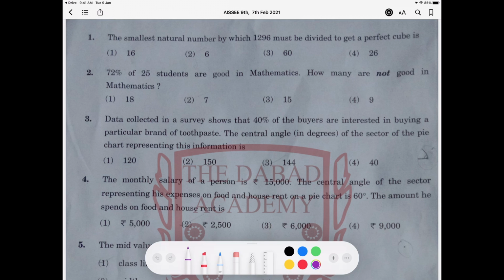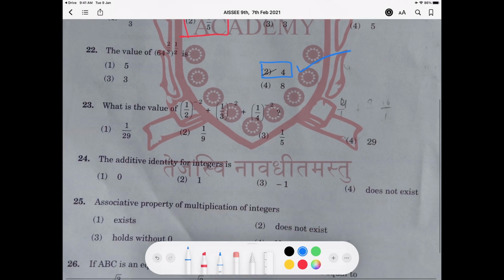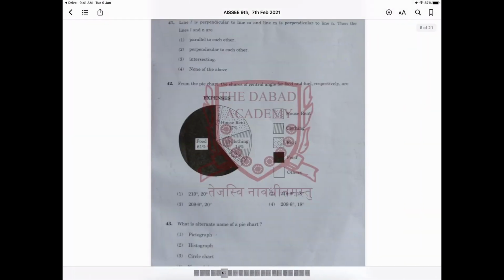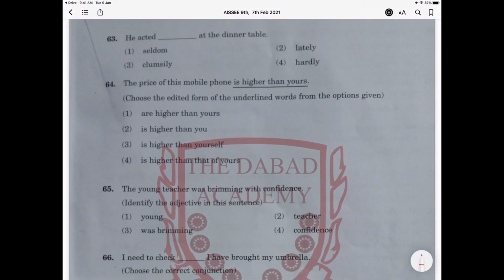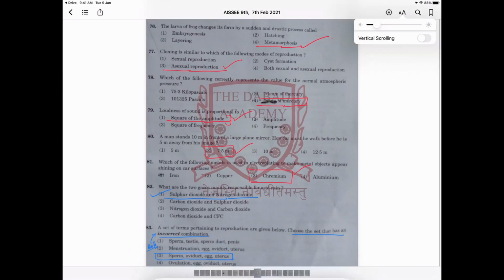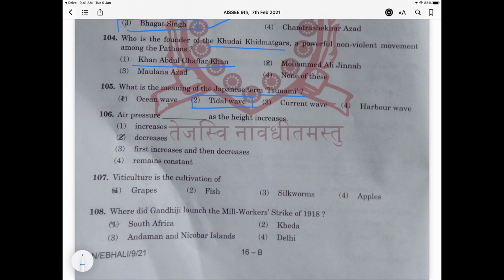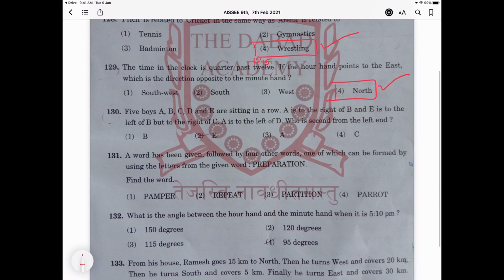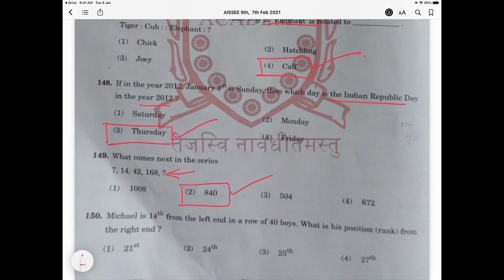Class 9th Sainik School Answer Key || 7 Feb 2021 || ALL SUBJECTS | for admission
Both are really helpful and contain to the mark/updated exam resources.

In this video we share with you the Brief answer key/Solution for Complete Paper of All India Sainik school Entrance exam (AISSEE 2021) class 9th.

Dabad Academy is Delhi's #1 academy for Entrance exam preparation of India's Best Boarding schools like Sainik Schools Military Schools RIMC, Dehradun.

Answer key Maths for 9th
Answer key Maths Sainik school entrance exam
Answer key for Sainik school class 9th
Sainik school entrance exam 2021
class 9 admission test 2021​
Sainik School2021​
class6 entrance exam

sainik school entrance exam class 9 2021 answer key
Class 9th Sainik School Answer Key || 7 Feb 2021 || Maths
sainik school Complete answer key
sainik school 2021 question paper answer key
sainik school question paper 2021-22 for class 9
sainik school question paper 2021
All India Sainik School Entrance Exam Answer Key Paper solution AISSEE 2020-21 CLASS 9
sainik school question paper 2021-22 for class 6 pdf
class9 entrance exam
Sainik School | Solved Paper 2020 | Class - 9 | Subject - Maths
ALL INDIA SAINIK SCHOOL ENTRANCE EXAM 2020 CLASS 9 Maths PAPER SOLUTIONS
sainik school entrance exam class 9 question paper 2021
sainik school entrance exam class 6 2021 answer key
Sainik School 2021 Examination
Sainik School 2021 9th Paper Answer key
# Maths Answer key Sainik School 2021 ka Answer key
Dabad Academy